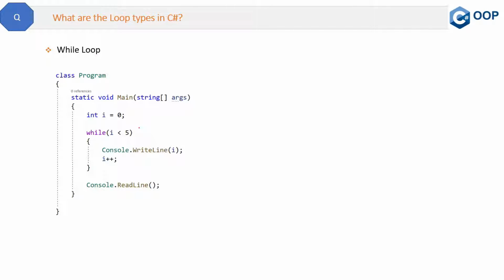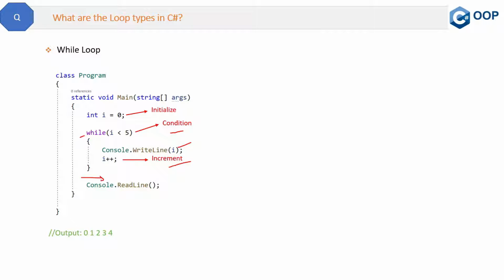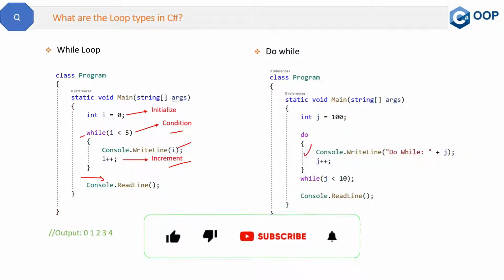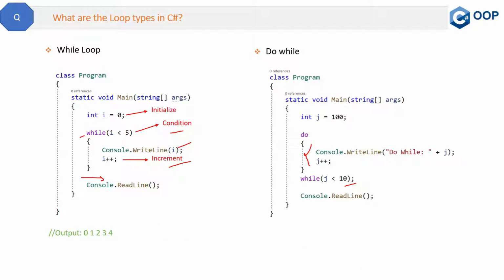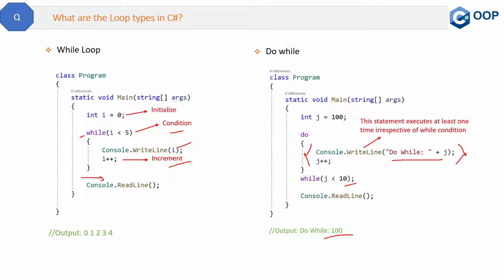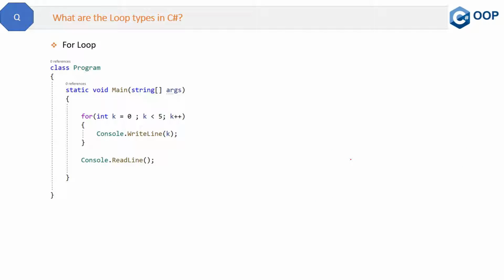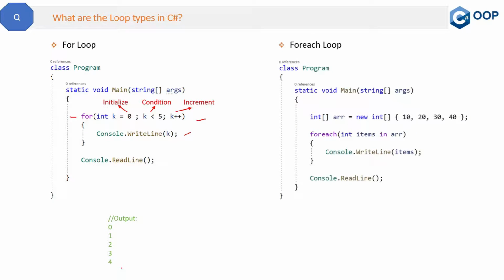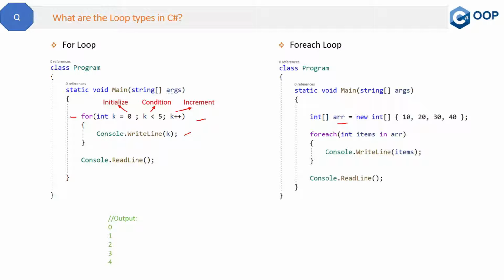What are the Loop types in C#?